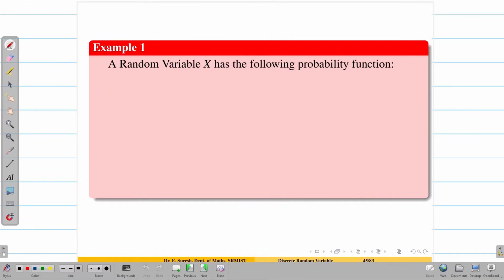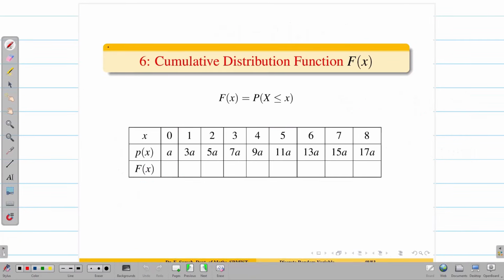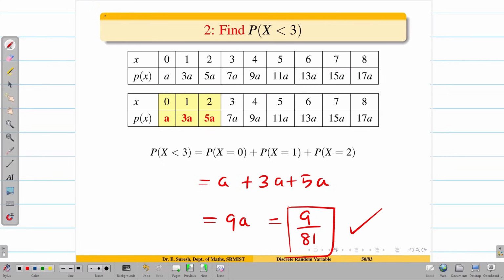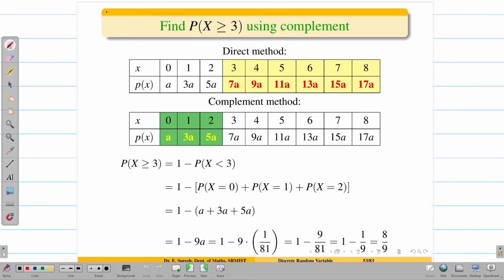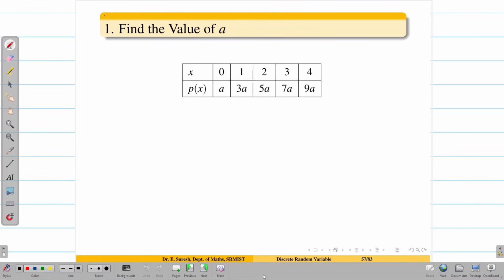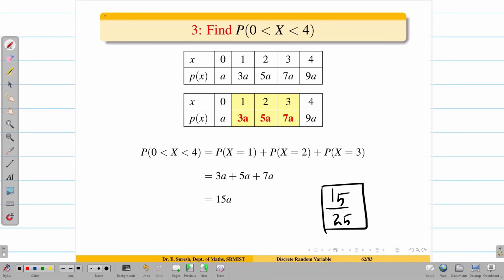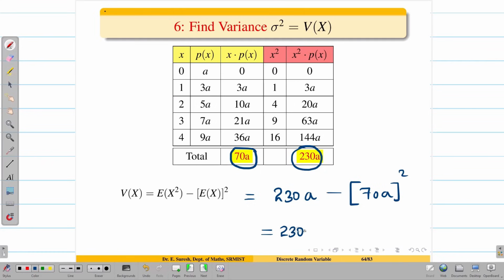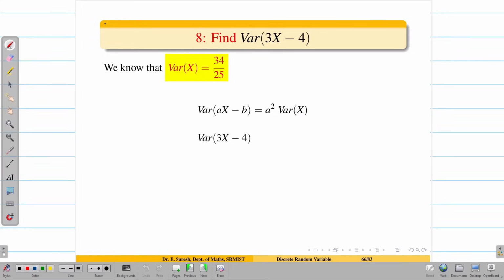4. Version-2: DRV Problem Part 1 : - 21MAB204T / 21MAB301T / 21MAB302T/21MAB304T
4.   Version-2: DRV Problem Part 1 - 21MAB204T / 21MAB301T / 21MAB203T
Common to
Probability and Queueing Theory         - 21MAB204T
Probability and Statistics                      - 21MAB301T
Probability and  Stochastic Process    -21MAB203T
Probability and Applied Statistics       - 21MAB304T